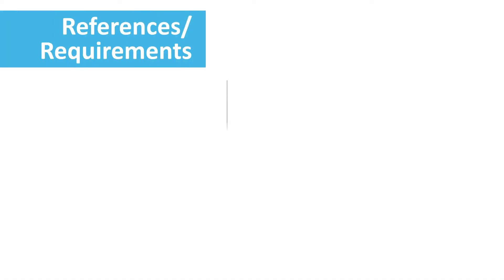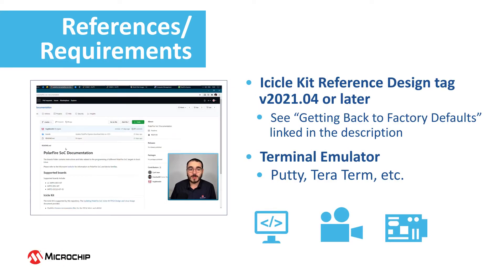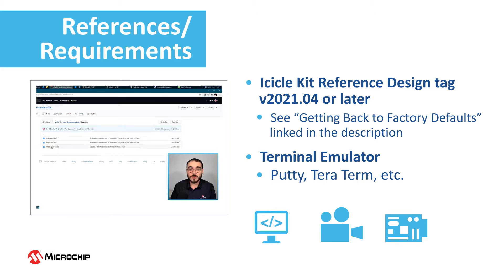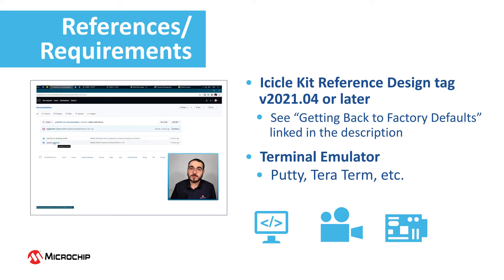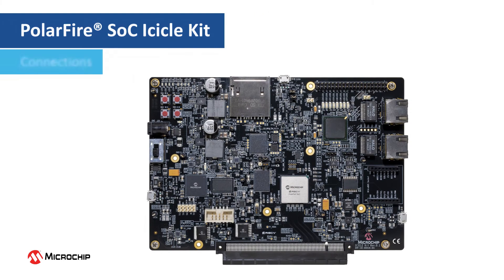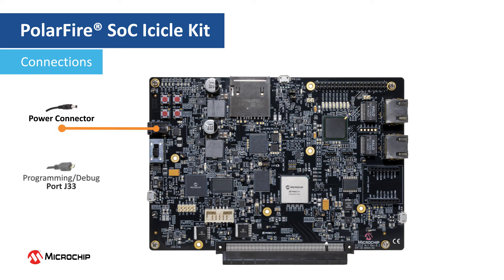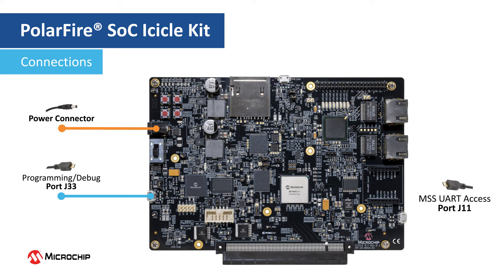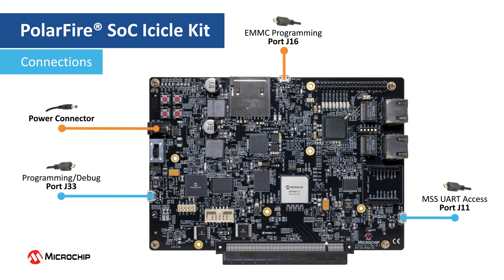Adding Packages to Yocto - Introduction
This video is part of the PolarFire SoC Adding Packages to Yocto playlist. In this video we will run a standard Yocto build and program it to the board. We will then update the build to include the Joe text editor and re-build, program and test.